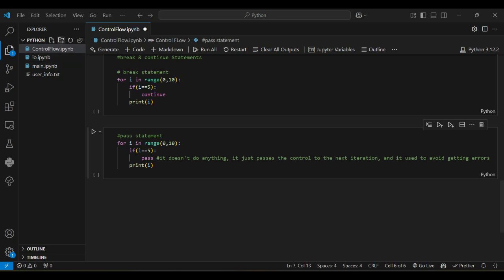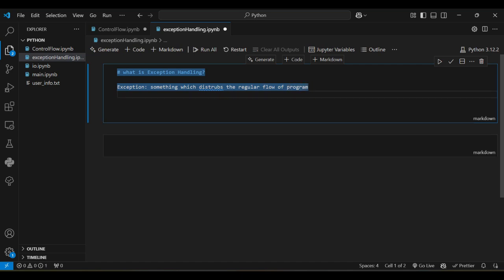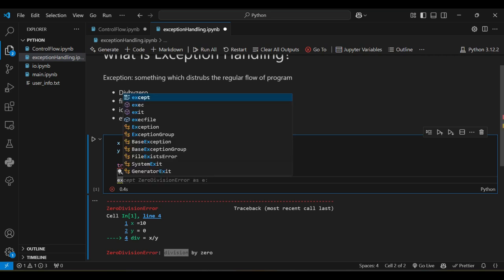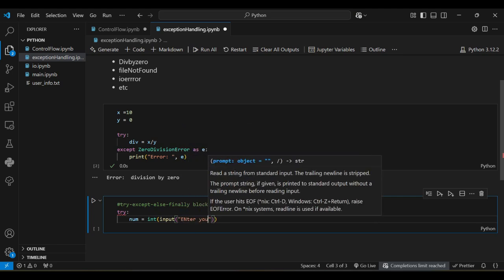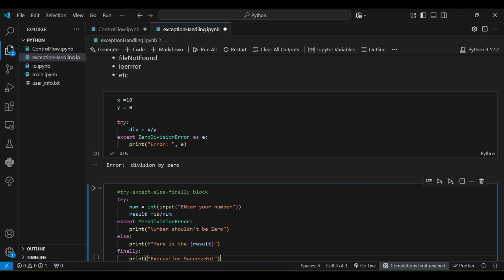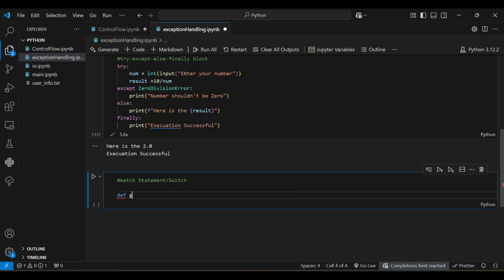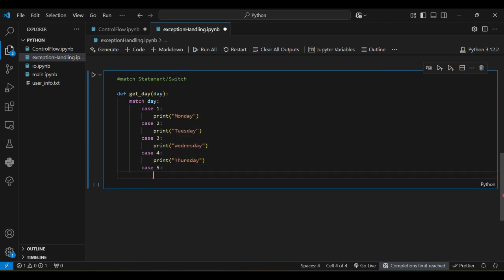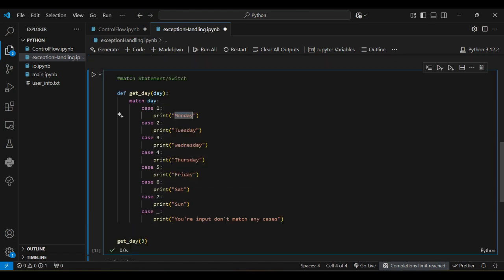Exceptions Handling in Python | Match Statement | Control Flow Part 2 | Full Tutorial For Beginners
Learn Python exception handling and the powerful match statement in this comprehensive tutorial! Discover how to manage errors effectively with try-except blocks, raise exceptions, and handle custom errors. Dive into Python's pattern matching with real-world examples and advanced use cases. Perfect for beginners and developers aiming to enhance their Python skills. Watch now to master error handling and the match statement in Python!